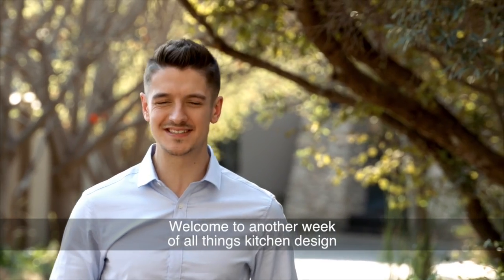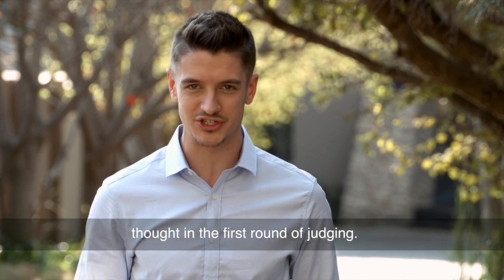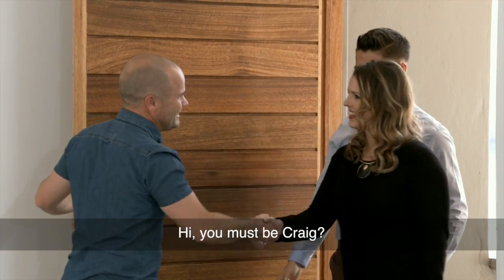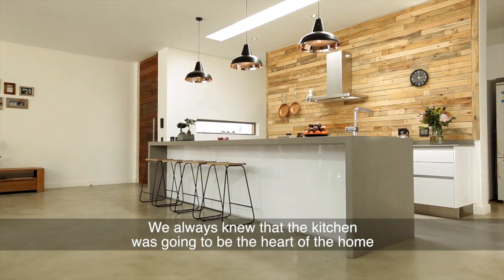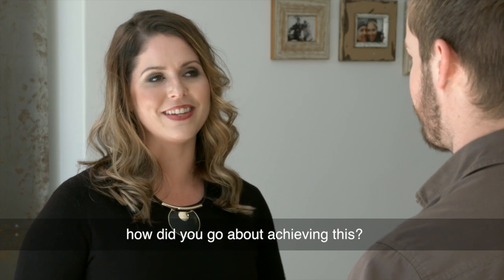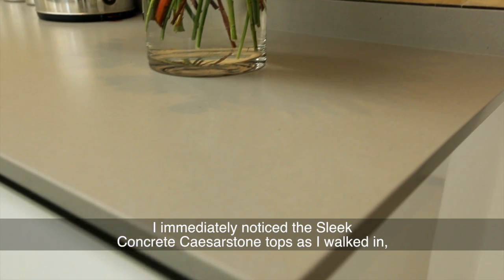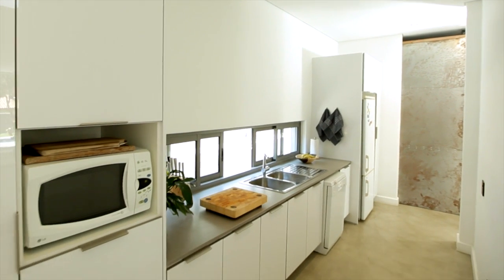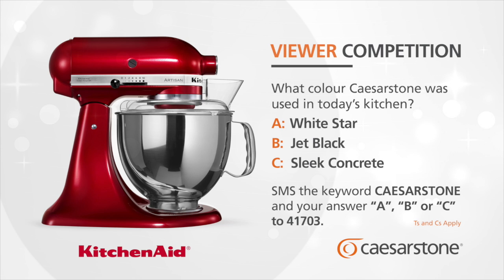Caesarstone Kitchen of the Year 2016 - Episode 4 of 10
In week 4 of the Caesarstone Kitchen of the Year insert series Lisa and Danilo jet off to Johannesburg to visit the first local kitchen finalist in the competition. Homeowner Craig Rodney is on hand to explain why they chose a distinctive industrial style for this new-build kitchen, while Optima Kitchens representative Willie van Eeden explains the design thinking and material choices in response to the client brief.

The Caesarstone Kitchen of the Year competition takes viewers into the homes of South Africa's top 8 Caesarstone kitchens to learn about what makes a great kitchen design.  We also meet the designers and homeowners behind each kitchen and get up to date on the latest kitchen design trends.  Which kitchens will win the imported and local design categories and the R200,000 prize money?  Watch each of the 10 episodes to find out how you could win a KitchenAid mixer worth R10,000 - every week during the broadcast on The Home Channel! (Ts and Cs apply).

Visit the Caesarstone blog to get the plans, interviews, photographs and more video content on each kitchen design finalist.